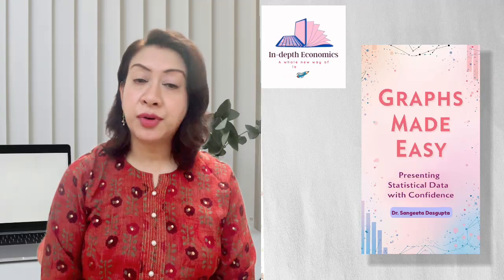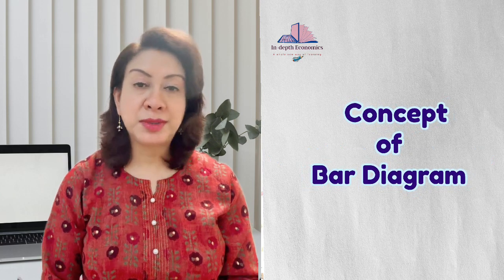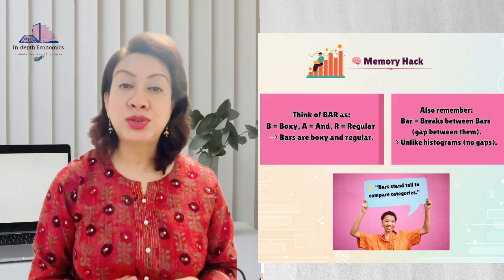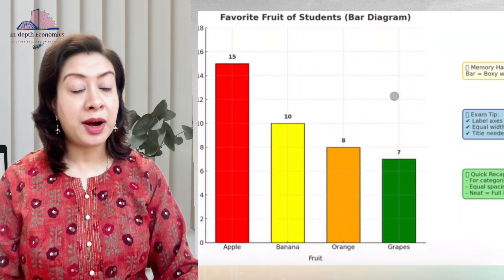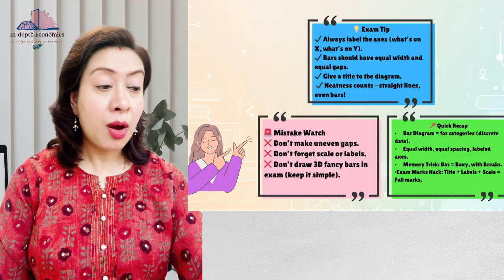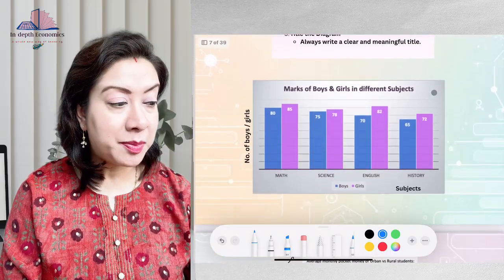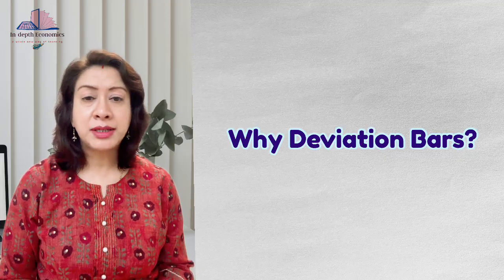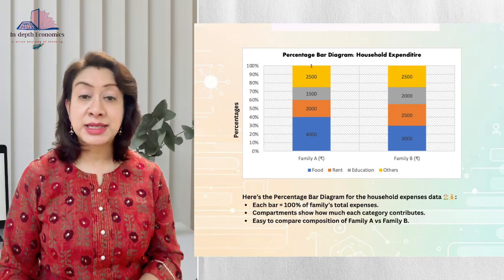Presentation of statistical data made easy I Class 11 Economics (Statistics)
Let’s be honest — graphs look simple... until you actually try to make one! 😅
Choosing the right type, plotting points, or figuring out what the graph really means can get confusing. But don’t worry — here is a tutorial for you to learn about presentation of statistical data in a whole new way.

GRAPHS MADE EASY is specially created for students who want to understand statistics without the stress. Inside, you’ll find clear explanations, step-by-step examples, memory tricks, and colorful infographic ideas that make learning fun and super easy to remember.
So, say goodbye to graph confusion — and get ready to learn, remember, and score like a pro! 🎯📊